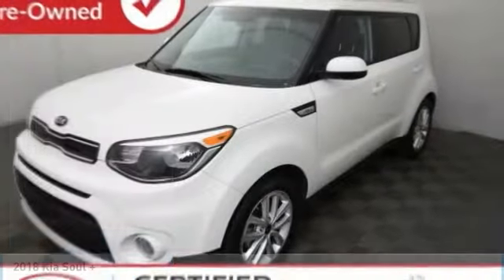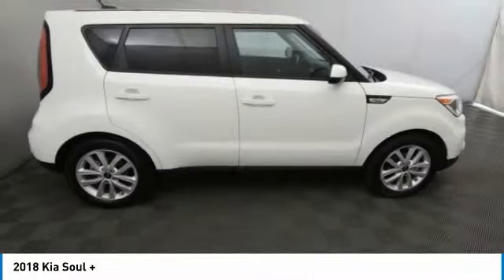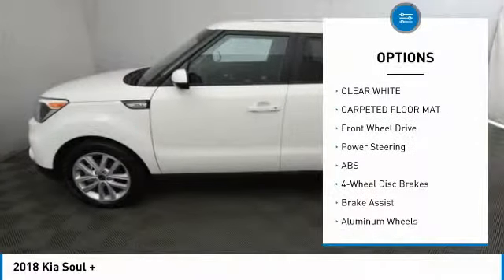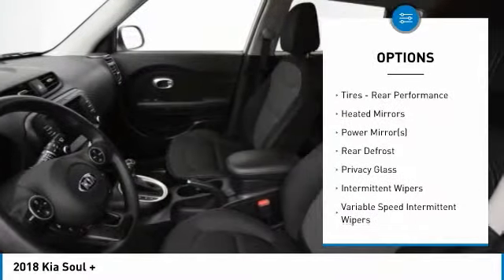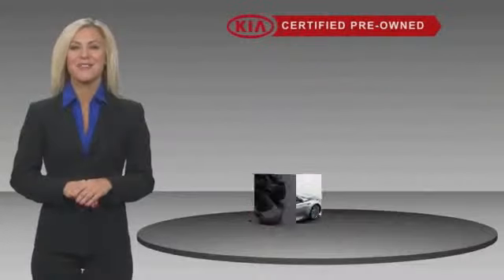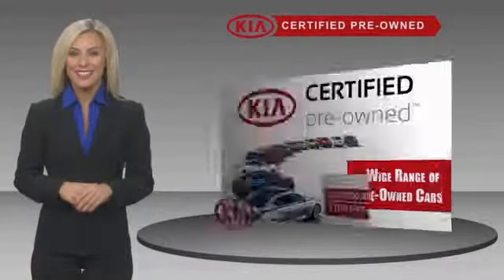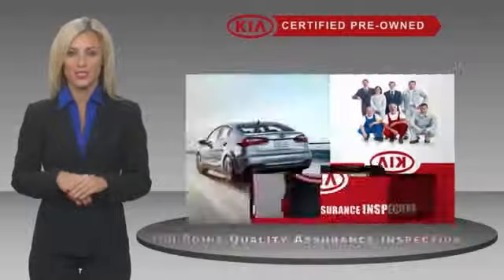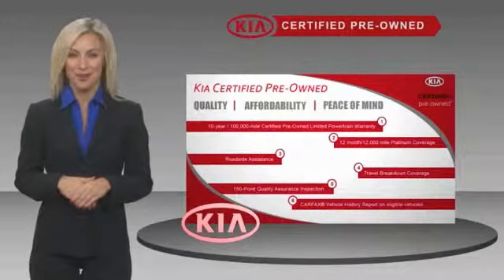2018 Kia Soul Puyallup WA C10007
2018 Kia Soul +

CARFAX One-Owner. Clean CARFAX. Certified. Clear White 2018 Kia Soul Plus FWD 6-Speed Automatic with Sportmatic I4 KIA CERTIFIED, ONE OWNER, CLEAN CARFAX, Soul Plus, 6-Speed Automatic with Sportmatic, Clear White.Recent Arrival! Odometer is 15560 miles below market average! 25/30 City/Highway MPGKia Certified Pre-Owned Details:* Powertrain Limited Warranty: 120 Month/100,000 Mile (whichever comes first) from original in-service date* Includes Rental Car and Trip Interruption Reimbursement* Roadside Assistance* 164 Point Inspection* Limited Warranty: 12 Month/12,000 Mile (whichever comes first) Platinum Coverage from certified purchase date* Warranty Deductible: $50* Transferable Warranty* Vehicle History